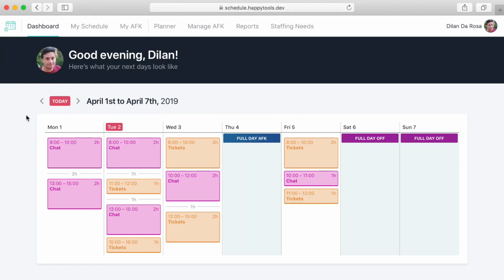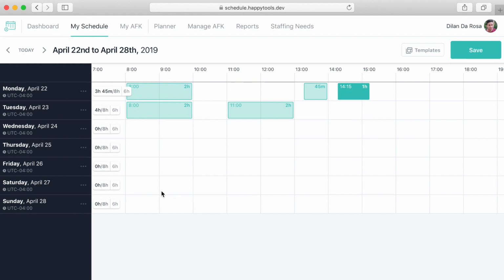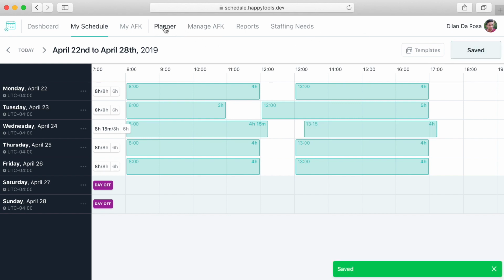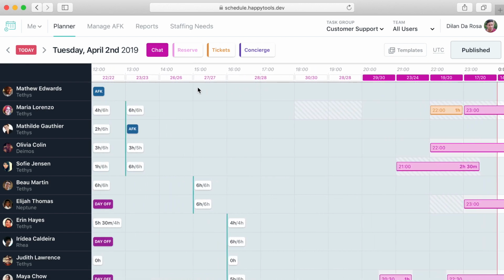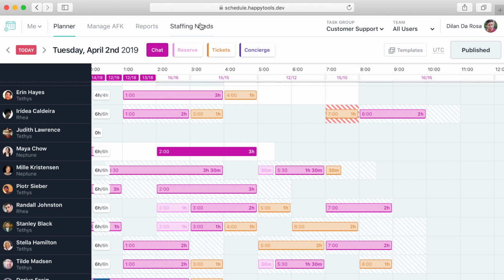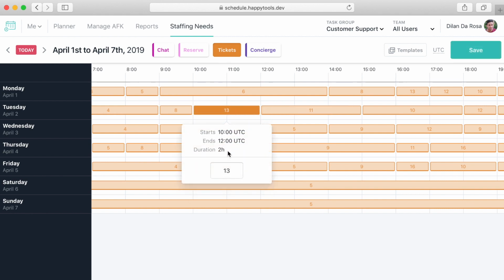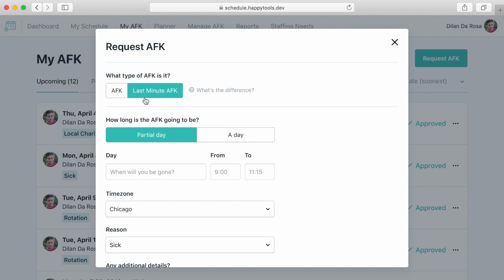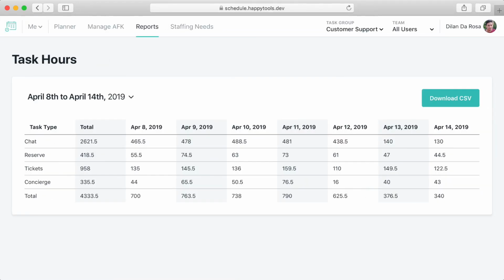5-min intro to Happy Schedule